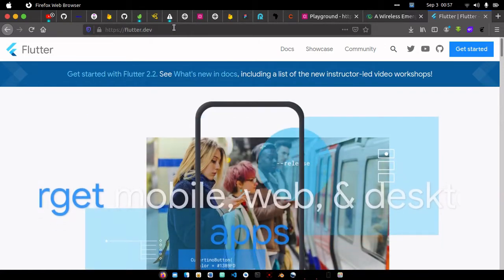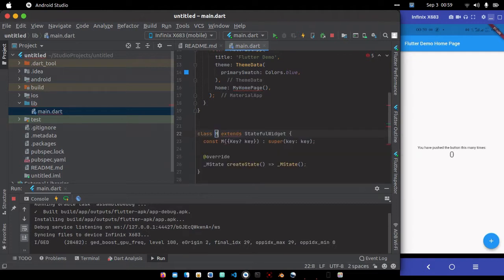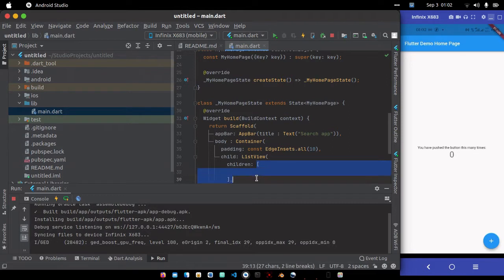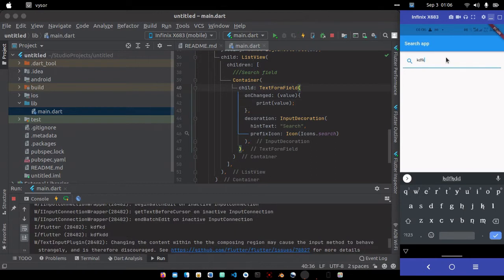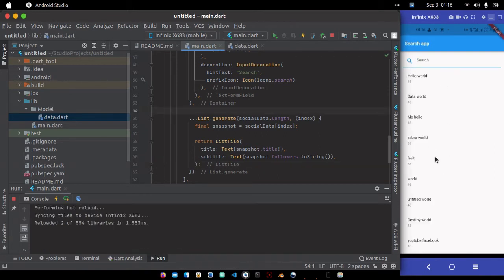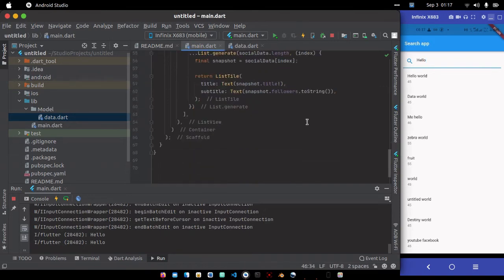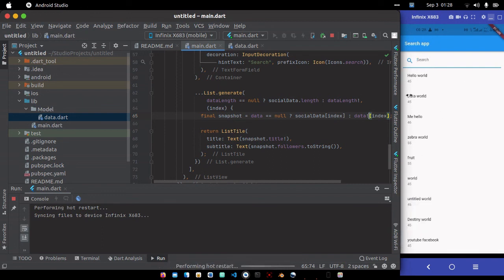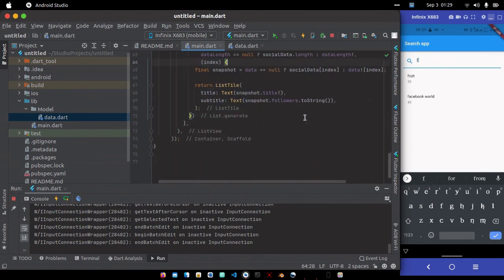Flutter : Implement search the easy way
Hello, You will learn how to search through a list of data(local data)  in flutter application and displace the search response.